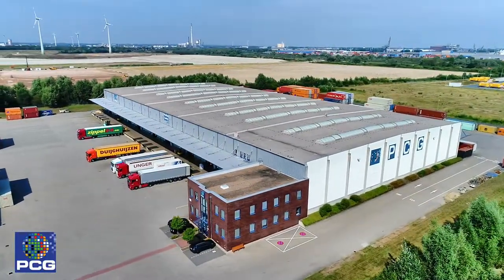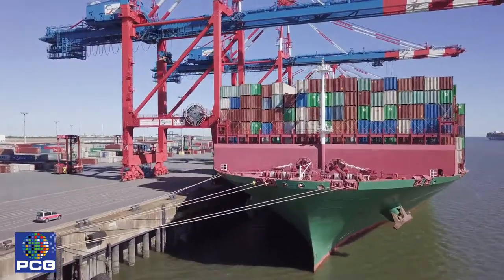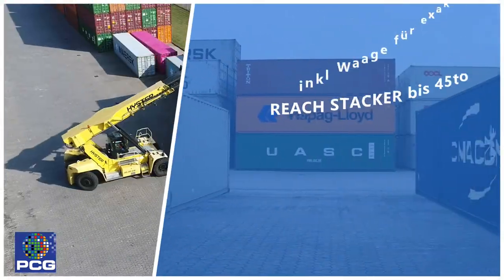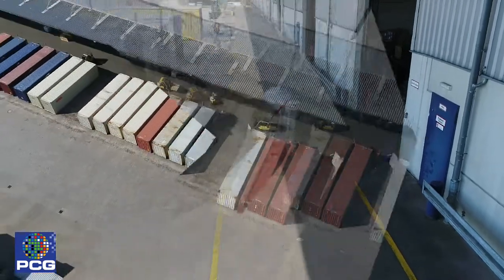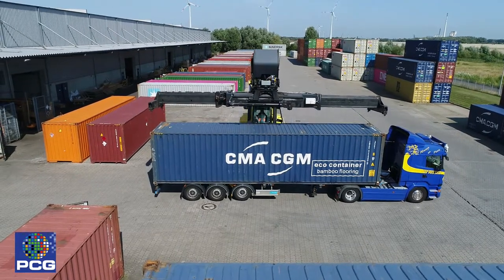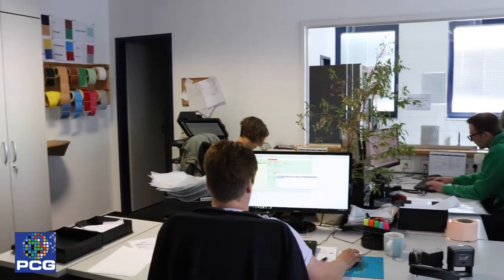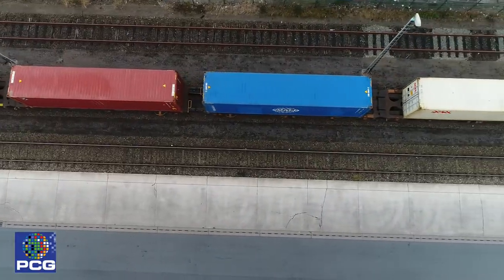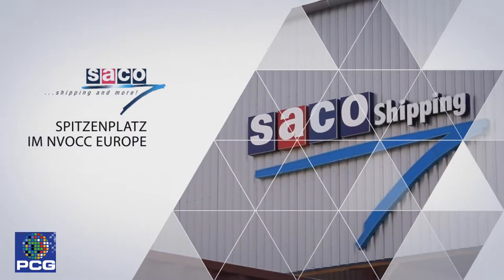PCG Packing Center Bremen-GVZ Image Film Deutsch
Willkommen bei PCG

eine der modernsten Container-Packstationen.

PCG Packing Center GVZ-Bremen GmbH wurde am 1. Januar 2008 in Betrieb genommen. Doch wer denkt hier sind Newcomer am Werk, irrt sich gewaltig.

Die Mehrzahl der Mitarbeiter, einschließlich Geschäftsleitung, arbeitet schon seit vielen Jahren/ Jahrzehnten im Container Packbereich. Ihre umfangreichen Erfahrungen sind bereits in die Planungen des Neubaus eingeflossen und haben dazu beigetragen, dass daraus eine der modernsten Container-Packstationen Nord-Deutschlands entstanden ist.

Zur Zeit verfügt PCG über 10.500 qm Hallenfläche, mit speziellem Gefahrgutbereich, sowie einem Aussengelände von über 51.000 qm. Ein Teil davon wird als Container-Terminal für verschiedene Reedereien genutzt.

Für künftige Erweiterungen stehen zusätzlich über 34.000 qm bereit - also ausreichend Platz für den Bau weiterer Hallen.

Überzeugen Sie sich selbst und besuchen Sie uns.

Sie sind herzlich willkommen.